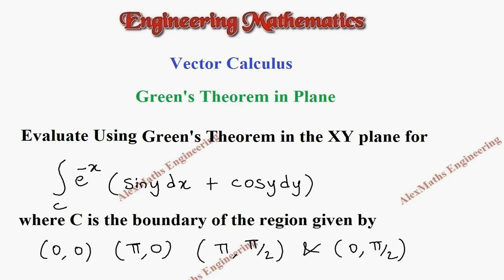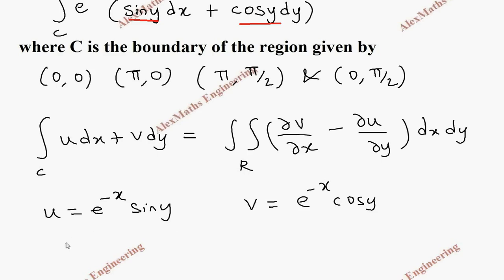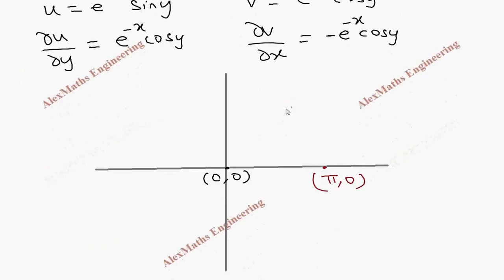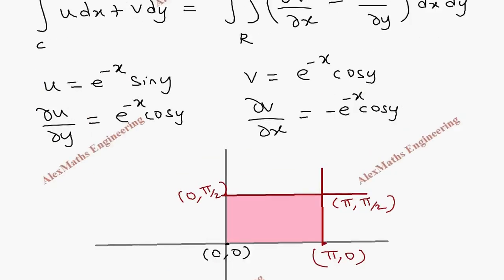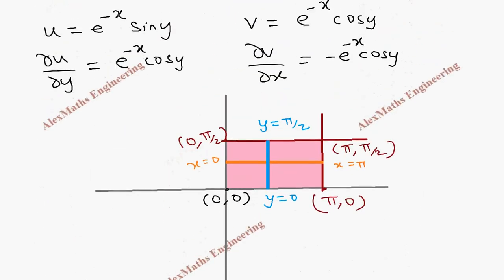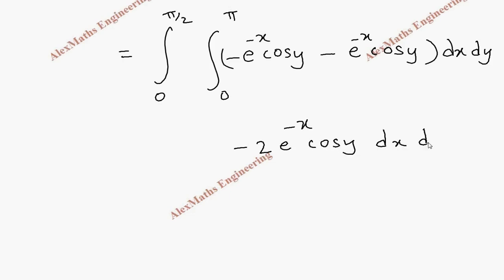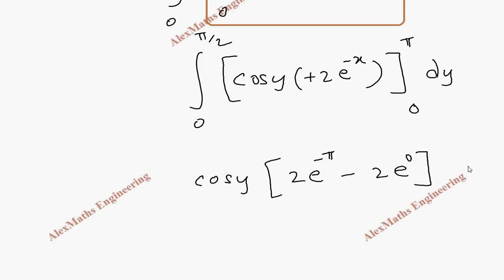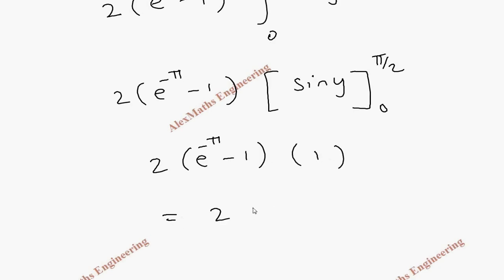Green's Theorem Problem 8 | Vector Claculus | Engineering Mathematics